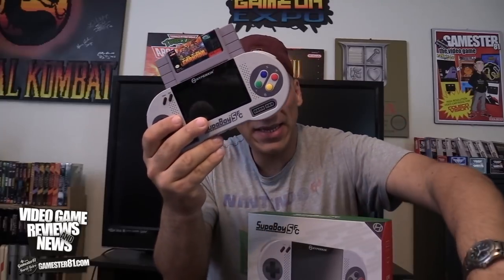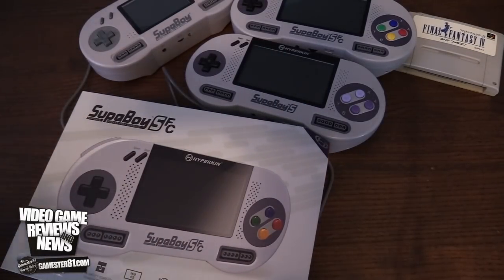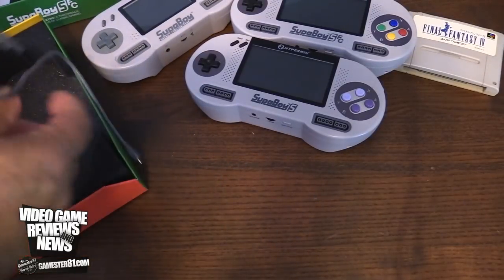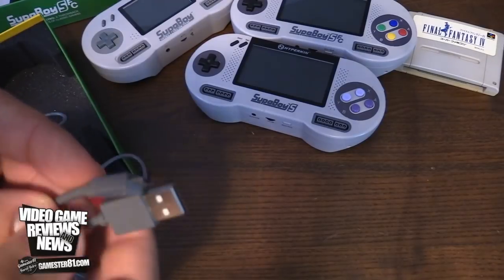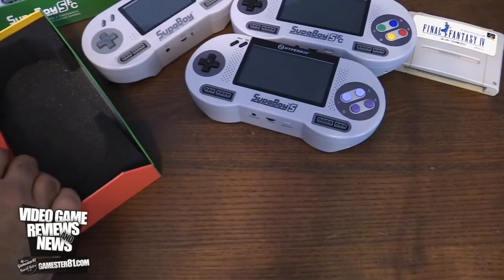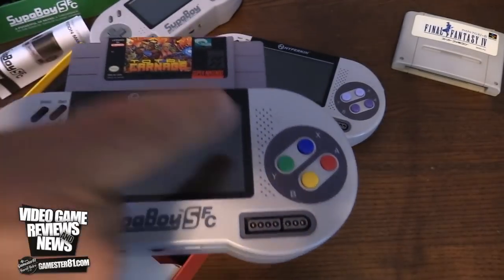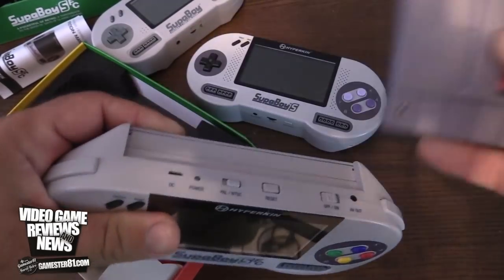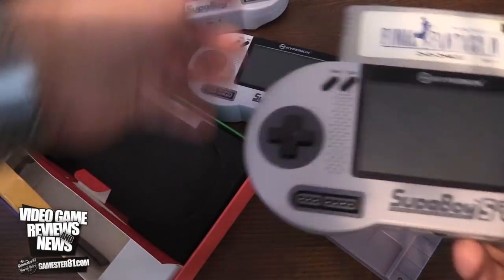New Supaboy SFC Handheld Review - Portable SNES - Gamester81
In this video I review the new Supaboy SFC handheld by Hyperkin.